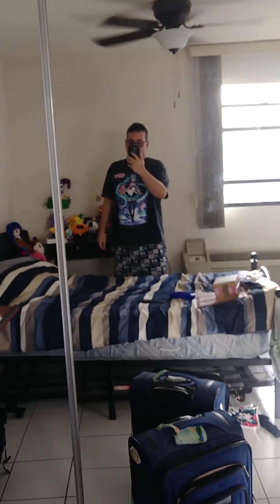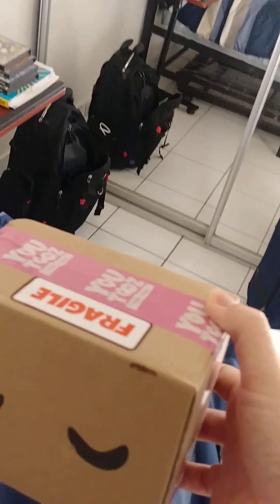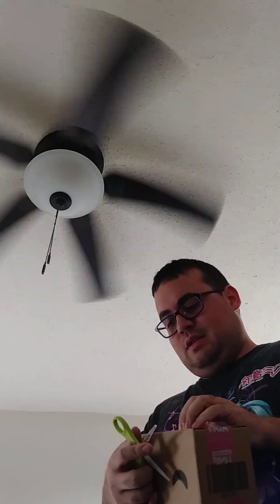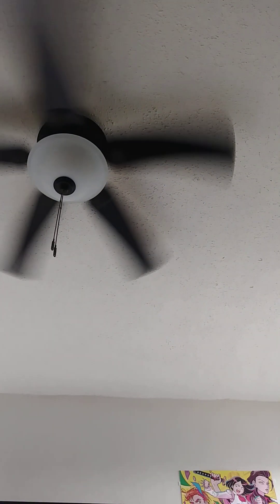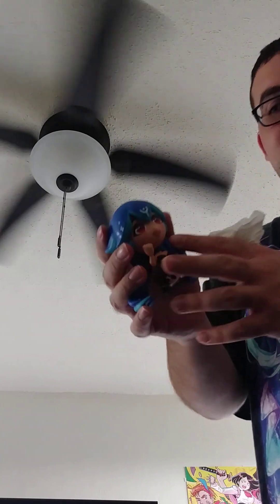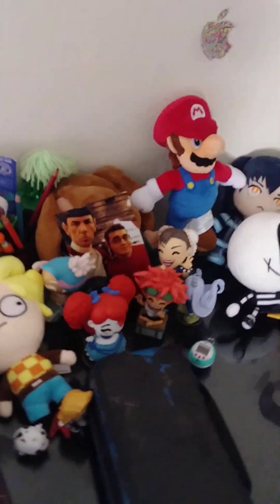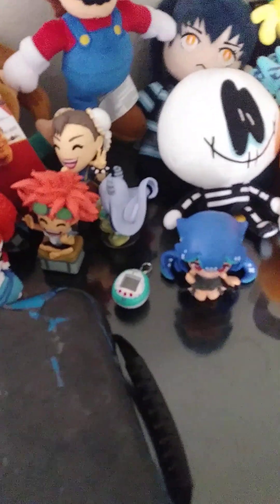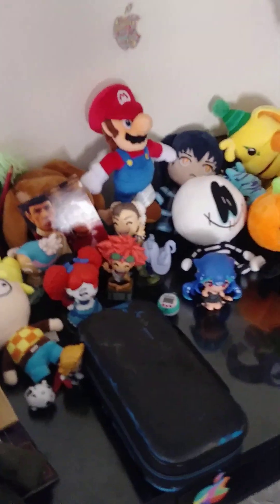unboxing youtooz bao figure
kawaii x inkling